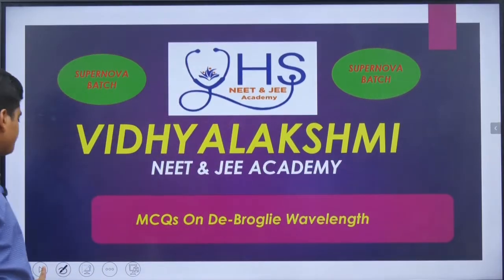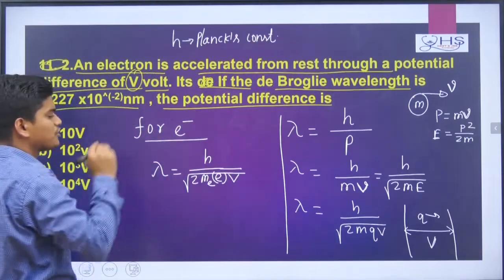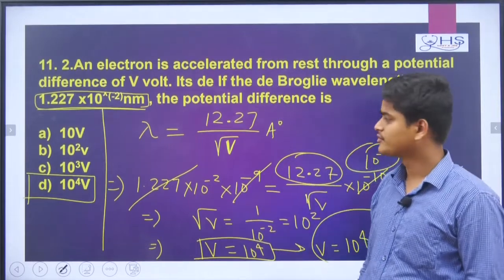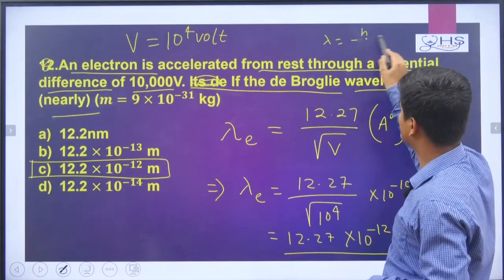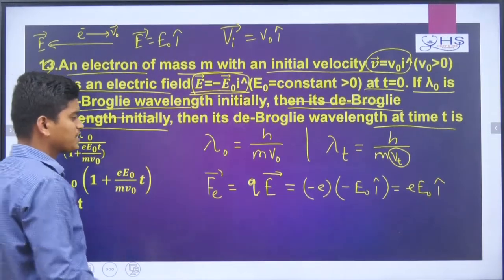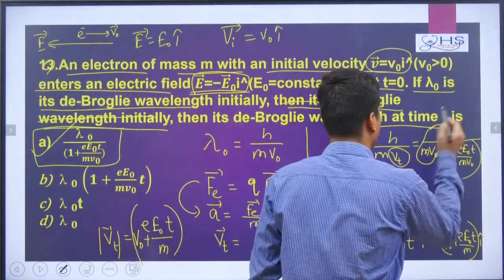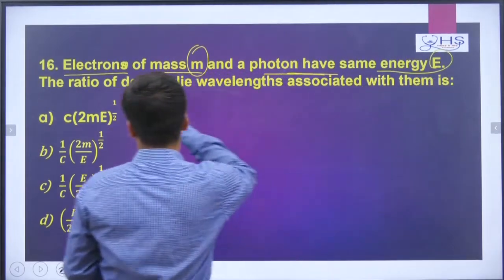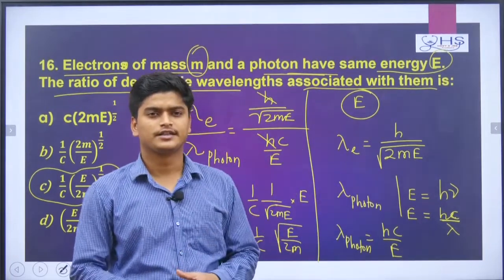MCQs On De-Broglie Wavelength |NEET & JEE | Class-XII